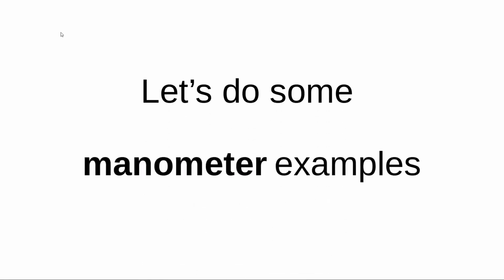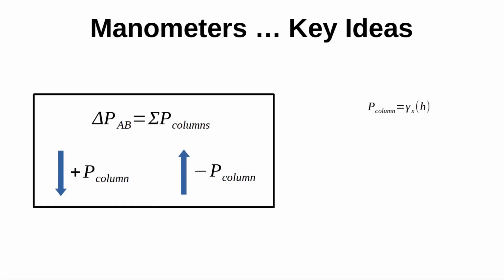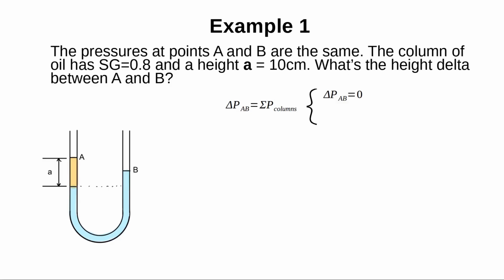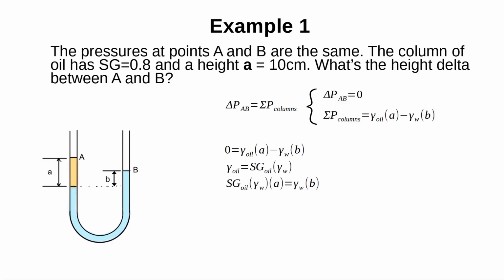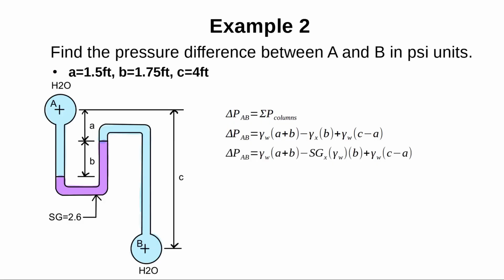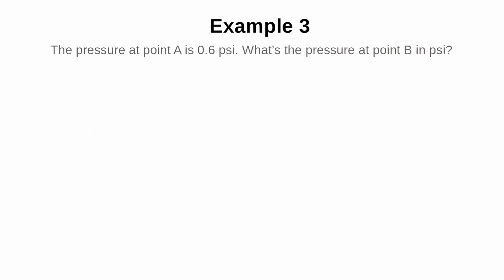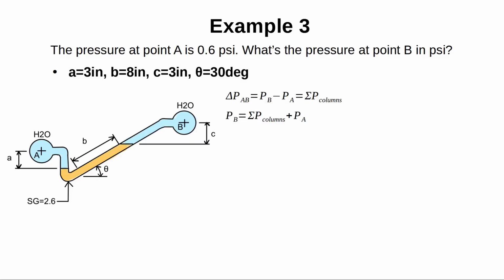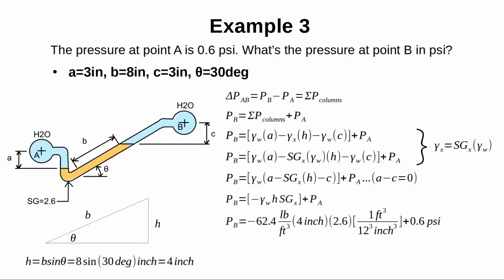Manometer Examples Explained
Manometer problems don’t require memorizing formulas — they require a method.

In this video, we work through three manometer examples step by step, focusing on how pressure changes as you move through fluid columns.

You’ll learn:
- How to apply pressure sign conventions correctly
- How to use specific gravity to simplify calculations
- How to check your answer using physical intuition

These examples are ideal for fluids mechanics and physics students preparing for exams.

📌 Key idea: Pick a point, follow the fluid, and track pressure changes.